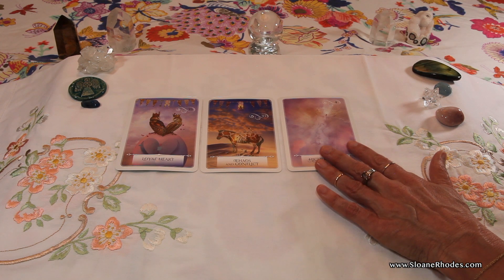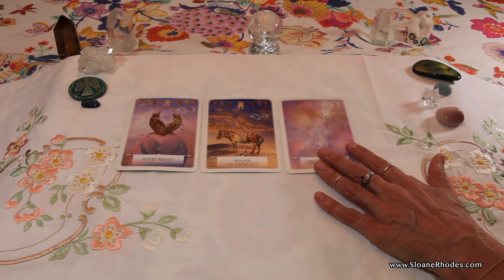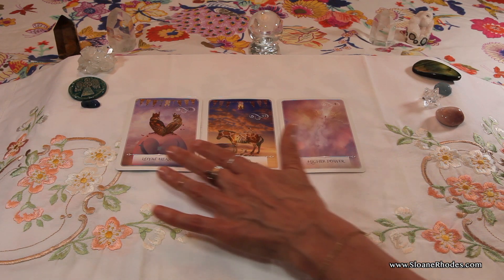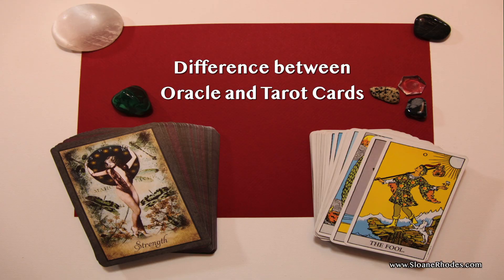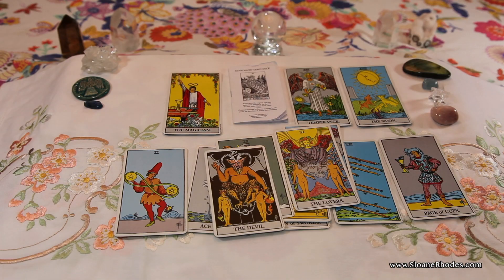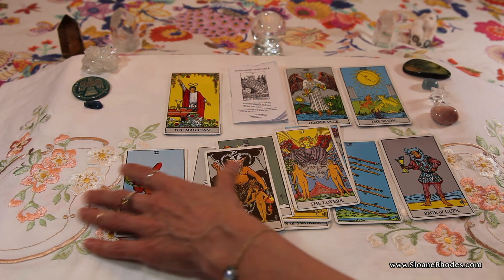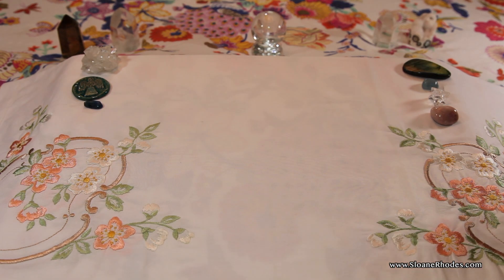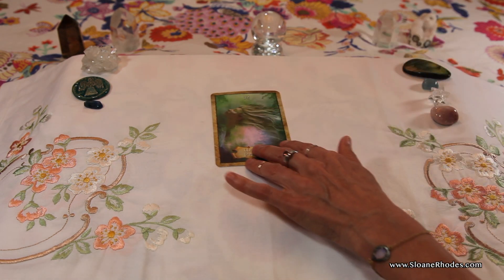How to Read Oracle Cards for Beginners by Sloane Rhodes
NEW HOME STUDY COURSE~How to Read Oracle Cards for Beginners by Sloane Rhodes
Decks used: Enchanted Map and Wisdom of the Oracle by Colette Baron-Reid, Numerology Oracle Cards by Michelle Buchanan, Animal Tarot, Magical Fairies, Magical Mermaids and Dolphin, Angel Tarot, Magical Unicorns, Archangel Oracle Cards, Butterfly Life Changes, Angel Answers, Mary Queen of Angels, Oracle of Visions by Ciro Marchetti, Flower Therapy by Doreen Virtue and Robert Reeves, Angels of Abundance, Angel Therapy by Doreen Virtue, Witches Tarot by Ellen Dugan, illustrated by Mark Evans, Druid Craft Tarot by Philip and Stephanie Carr-Comm, illustrated by Will Worthington, Chakra Reading Cards Oracle deck by Rachelle Charman, The Wild Unknown Tarot by Kim Krans, Earth Magic by Steven D. Farmer, Tarot of the Spirit, Money Tarot by Eugene Vinitsky, Vintage Wisdom Oracle by Victoria Moseley, Mary-El Tarot:  Landscapes of the Abyss by Marie White, Romance Angels by Doreen Virtue.